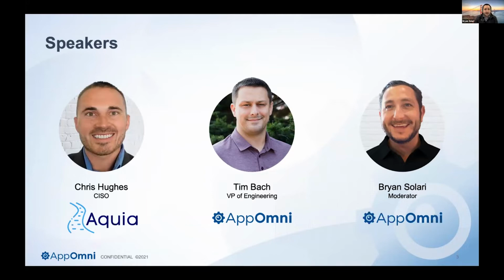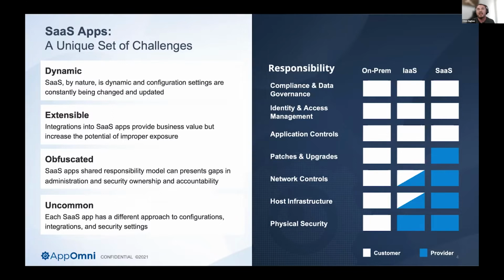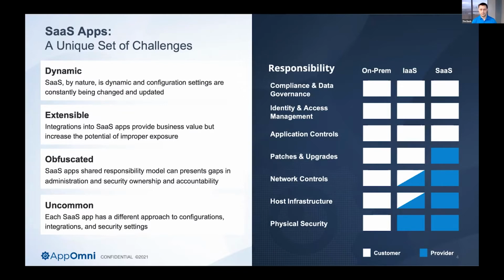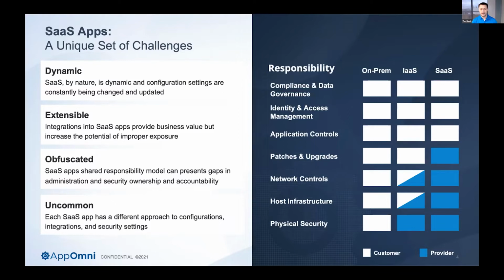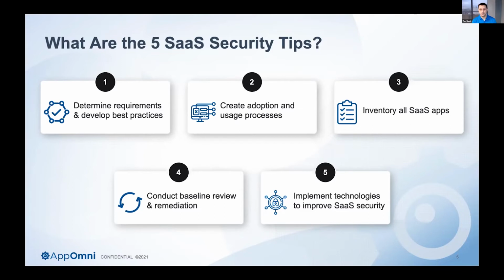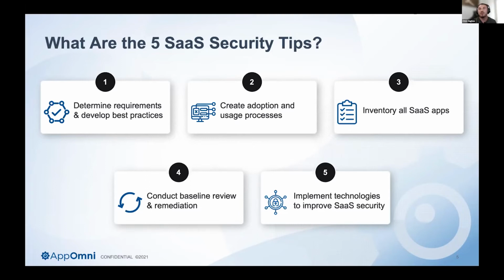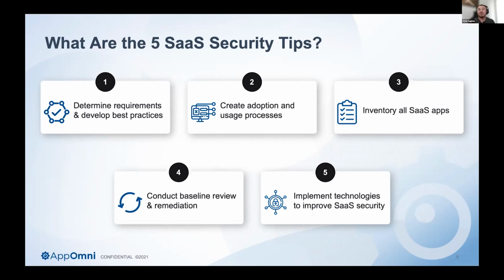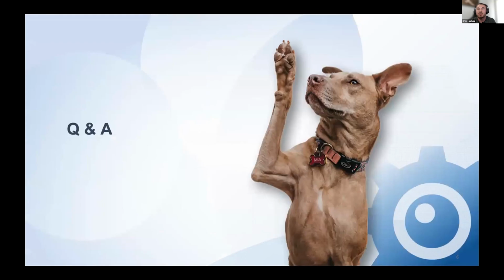5 Tips to Develop, Launch, and Maintain Your SaaS Security Program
Chris Hughes and Tim Bach, security industry experts, share their insights, advice, and best practices for SaaS security in this engaging discussion led by moderator Bryan Solari.